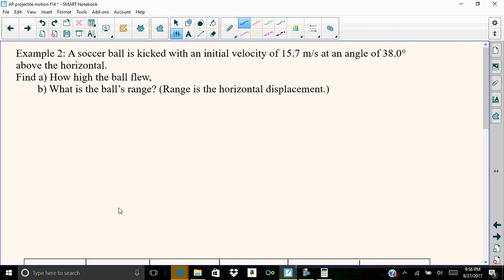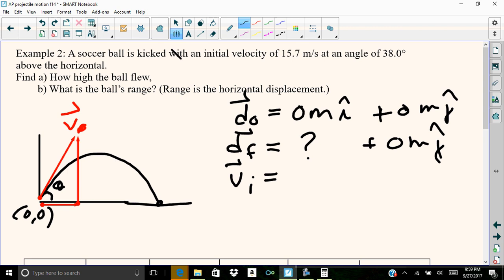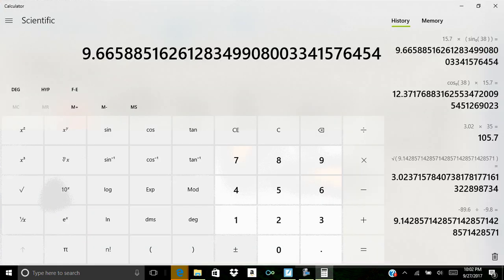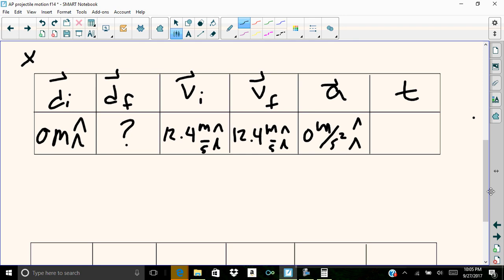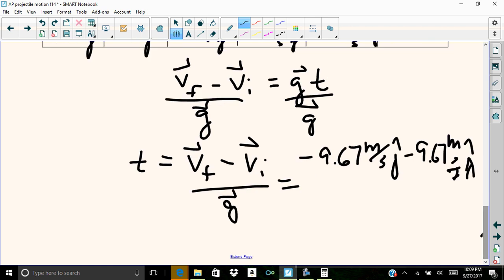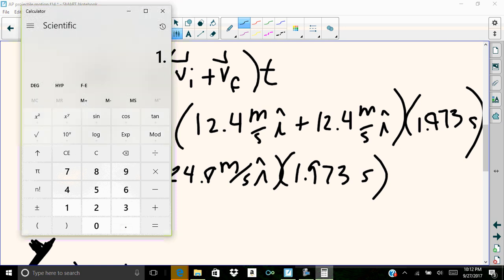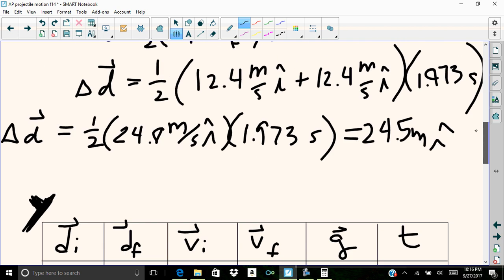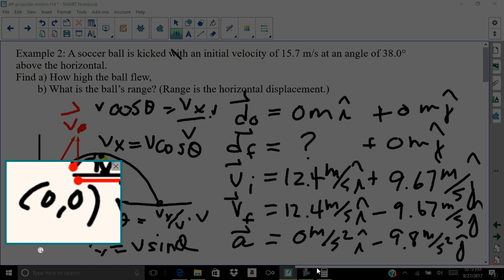projectile motion example 2